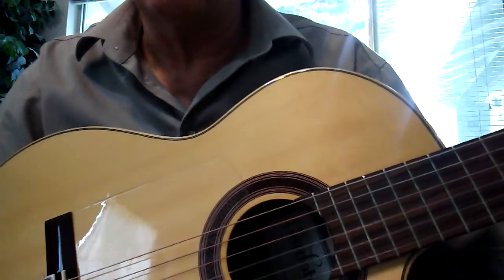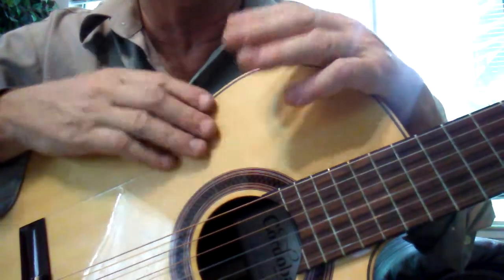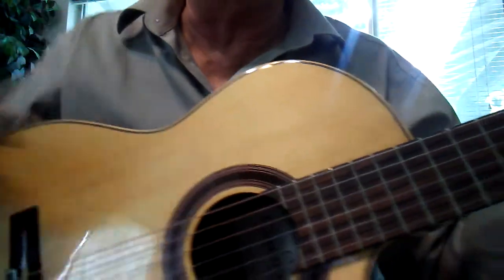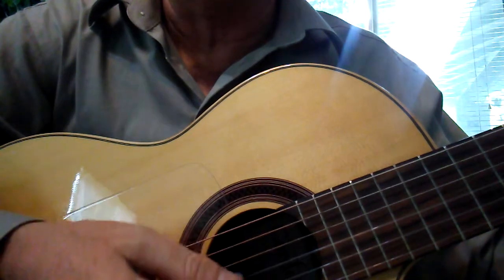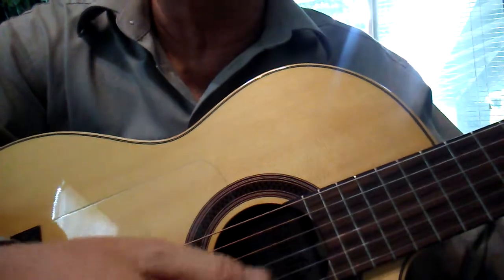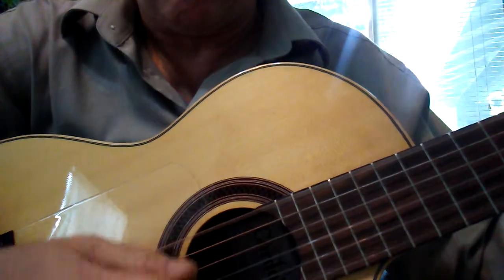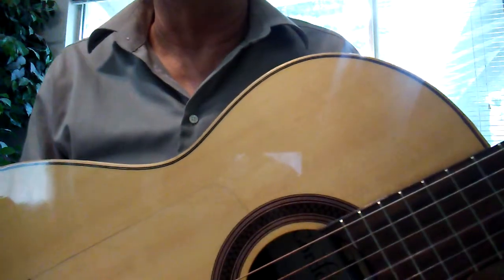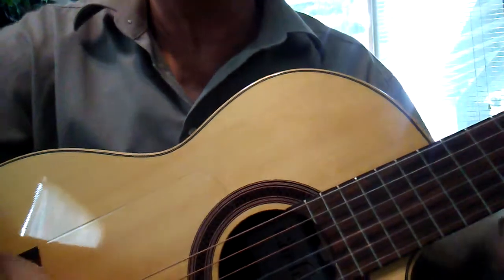Right Hand "Bolero" rhythm with a pick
Play this rhythm on a table with your hands first to get used to it. Then try this right hand picking (with a pick) pattern to create this texture which is a Spanish rhythm that is very popular in Latin music.